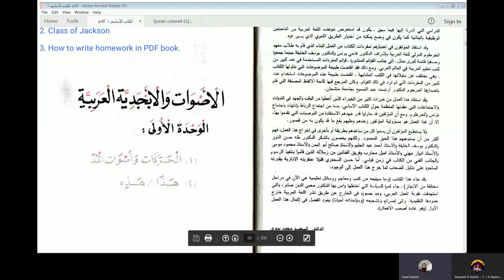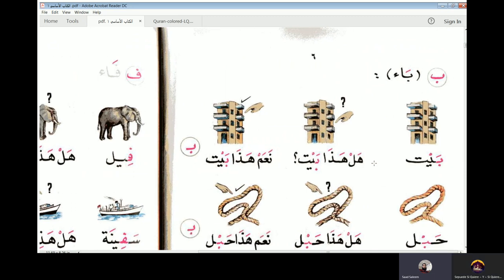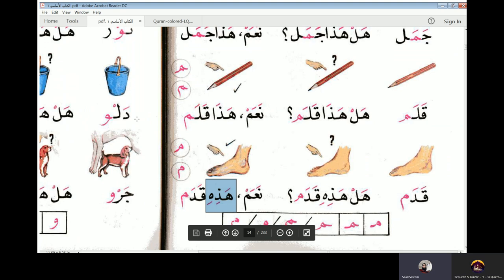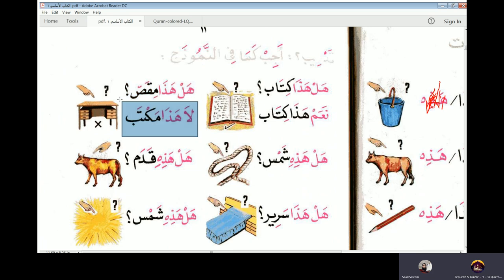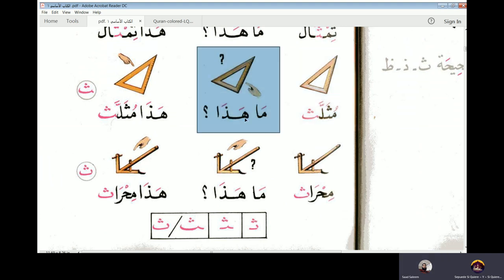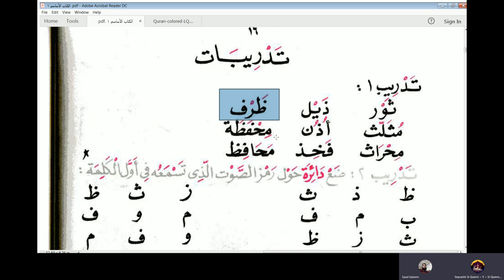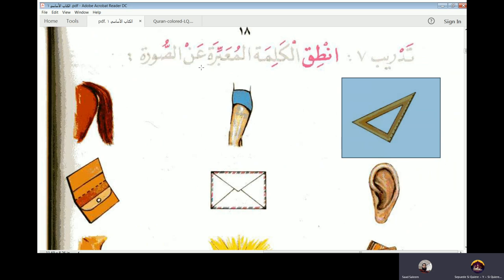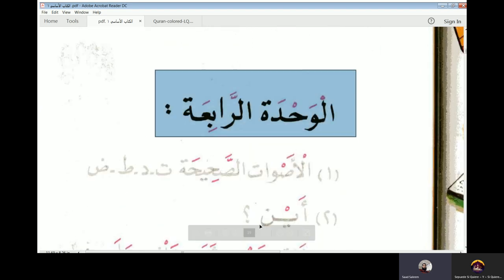9th Arabic Class of Diaz - Unit 1 of Al Kitab Al Asasi Book 1